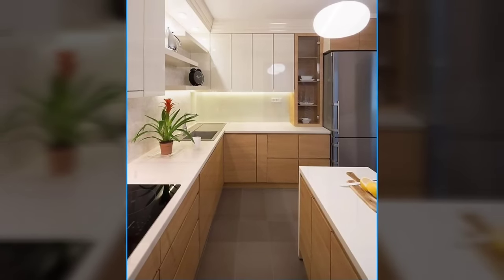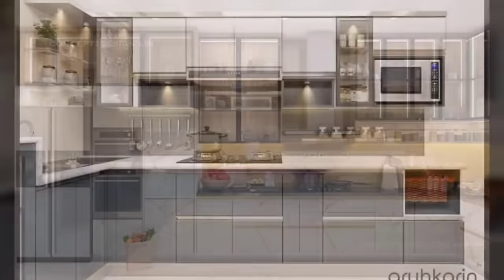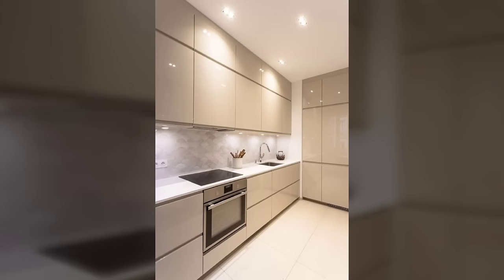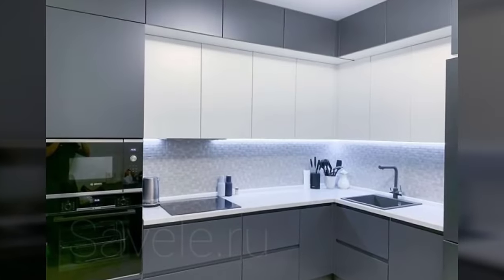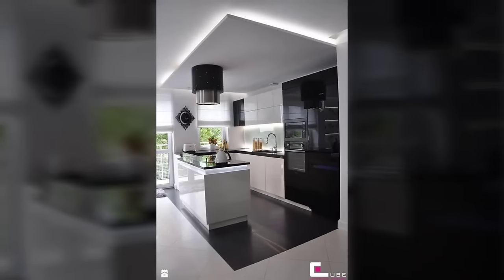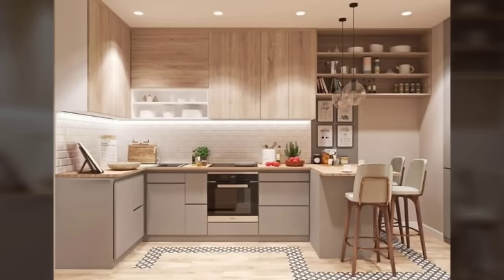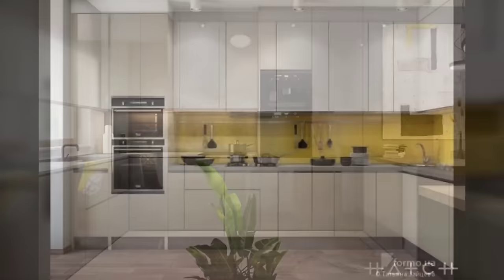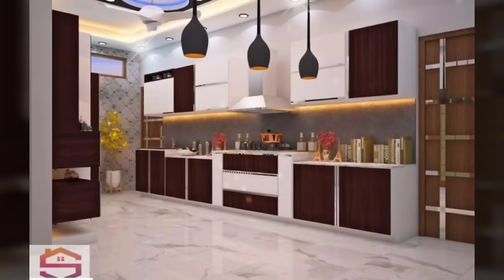Top 200 Modular Kitchen Designs 2024 | Modern Kitchen Cabinet Colors | Home interior design ideas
Top 200 Modular Kitchen Designs  2023 | Modern Kitchen Cabinet Colors | Home interior design ideas
How much will a modular kitchen cost?
What is the minimum cost of modular kitchen?
Which is best for modular kitchen?
Which color is best for modular kitchen?
the awesome modern modular kitchen design ideas and kitchen designs catalog 2021
kitchen designs for small kitchen
modern kitchens for home interior design trends 2020
150 Small modular kitchen design ideas 2021 (Hashtag Decor)
Best 45+ Modular Kitchen design 2020 | Stylish Modular kitchen design catalogue
New Kitchen 2023 / Latest Modular kitchen designs / INTERIOR DESIGN 2023 / Home Decorating Ideas
Modular Kitchen Interior Design Ideas | Modern Kitchen Color Combinations | Kitchen Cabinets Design
modular kitchen